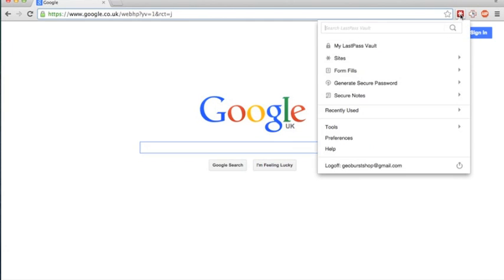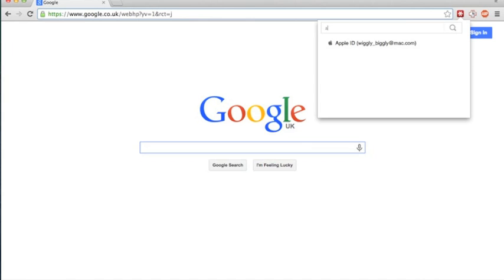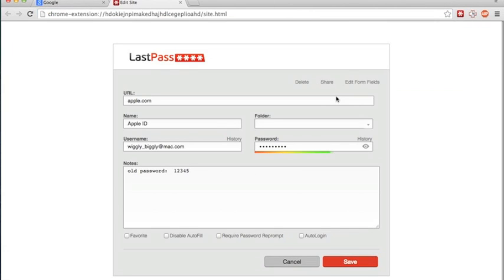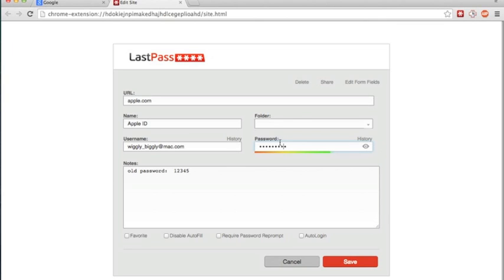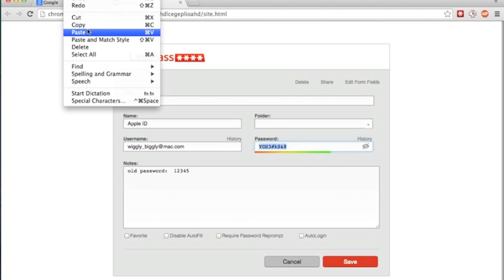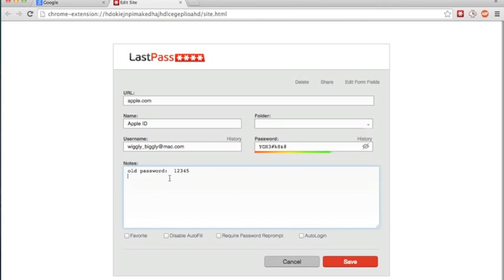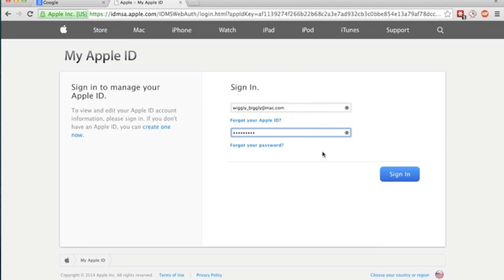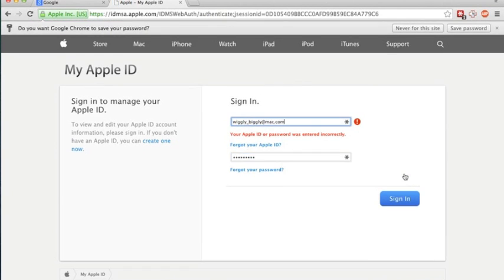How to VIEW a password in lastpass for beginners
How to open lastpass in Chrome browser and view one of your passwords.  Useful if you want to copy it down onto paper or something.